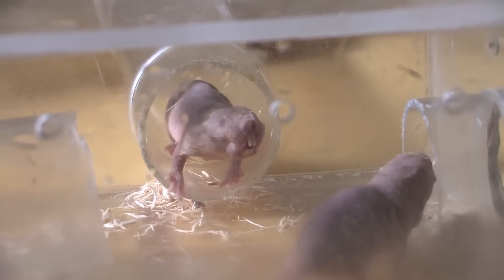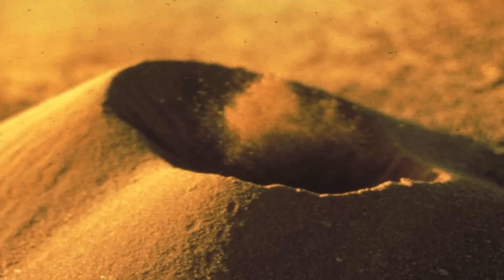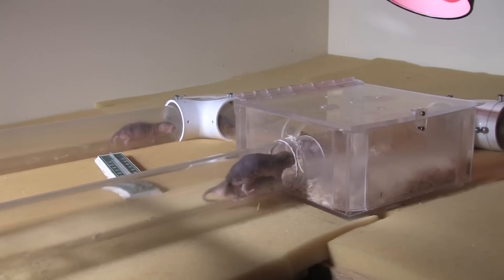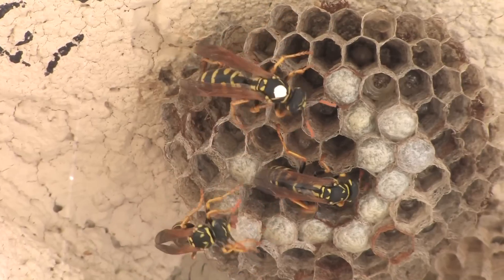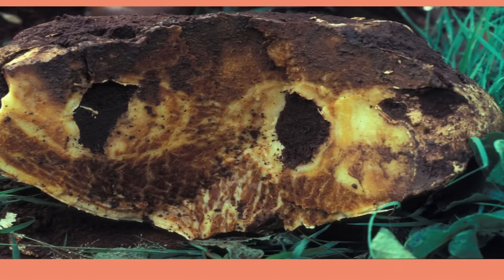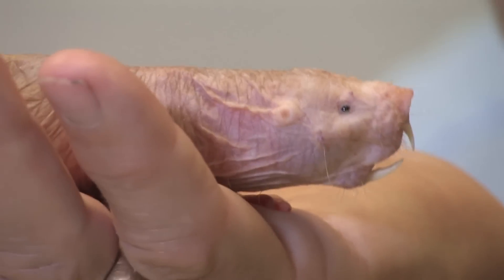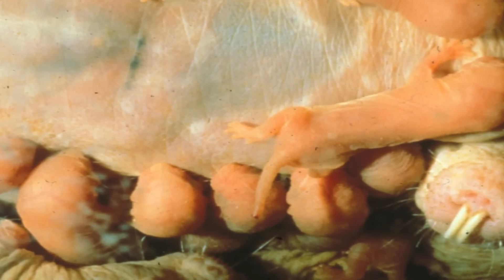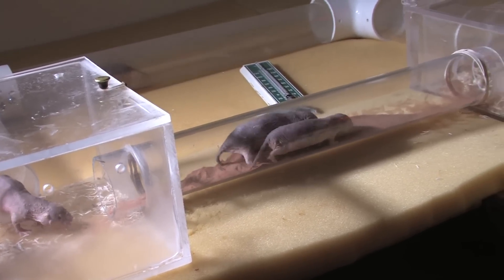Naked mole-rats of Africa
Naked mole-rats are native to Kenya, Ethiopia and Somalia. They live in extensive underground tunnel systems and subsist on large tubers which they find by burrowing. Though a colony consists of up to several hundred individuals, only one female and a few males reproduce--the rest of the animals support the colony. As Cornell professor Paul Sherman explains, this is remarkably similar to the societies of the social insects like bees and wasps.